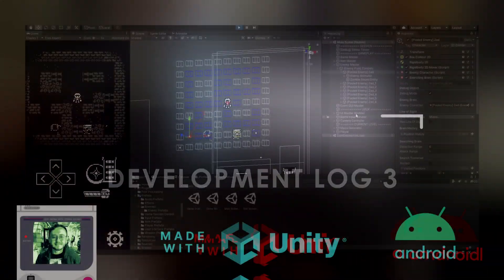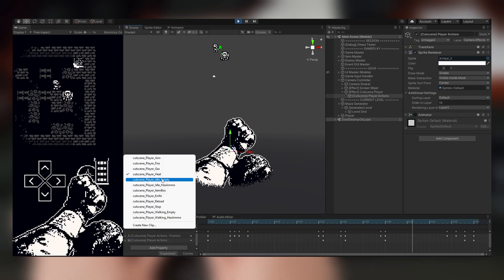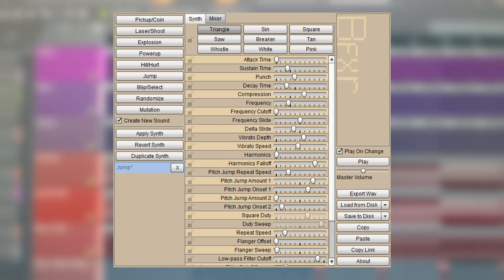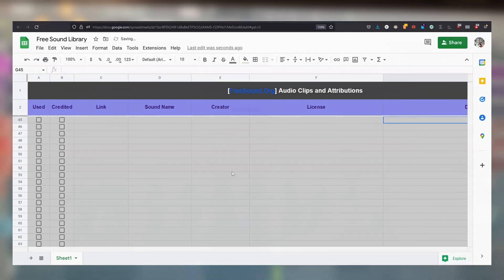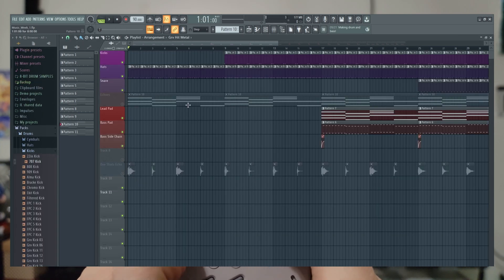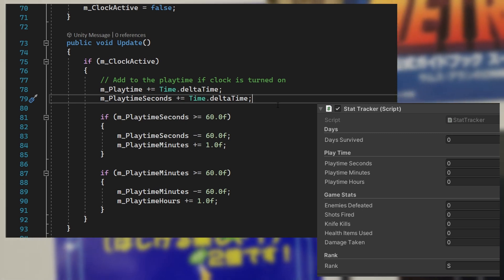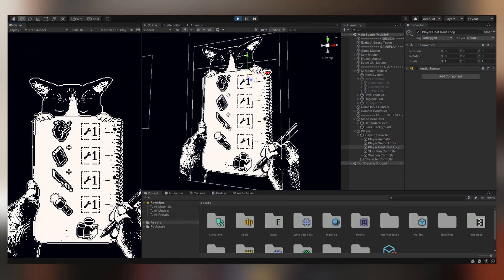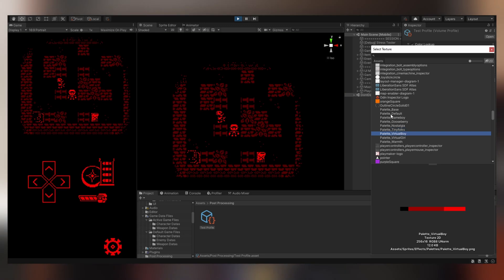Making Sound FX and Music for my Unity Game | Jumpstart Devlog 3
In this episode I add Sound Effects and Music to my MVP. I also juice the game up with some first person animations, death animations, and game over screens. I also added stat tracking so that I can make a results screen!

Devlog Chapters:
0:00 Intro
0:11 FPS Animations
2:40 Sound System / Sound Effects
7:50 Music
10:47 Statistics
11:50 Upgrade System
13:58 Extras
16:03 Conclusion

Featured Music from Arcologies - Midiout:

Arcologies - Star Map (mdiout - 58)
Arcologies - Mainframe (mdiout - 13)
Arcologies - Clear Night Sky (mdiout - 19)
Arcologies - Winter Solstice (mdiout - 57)
Arcologies - Drifting Starlight (mdiout - 98)

Tools Used:
* Unity3D 2020 LTS
* Aseprite
* C# Scripting
* FL Studio
* Paint.net
* Google Drive
* Google JamBoard
* GitHub Desktop
* DaVinci Resolve